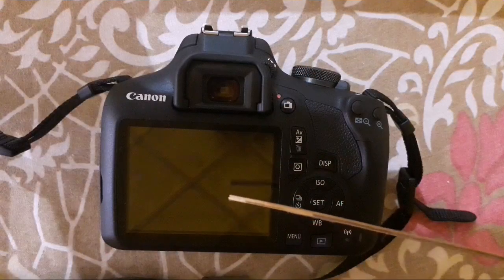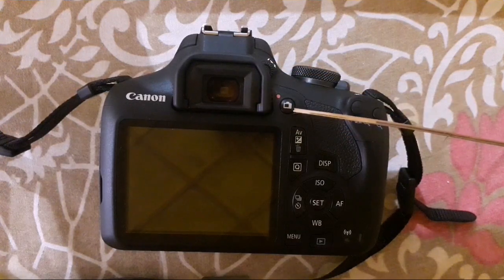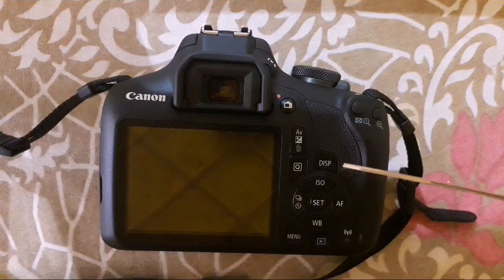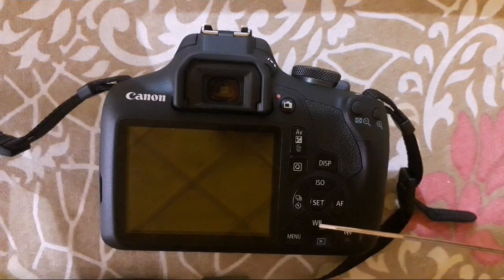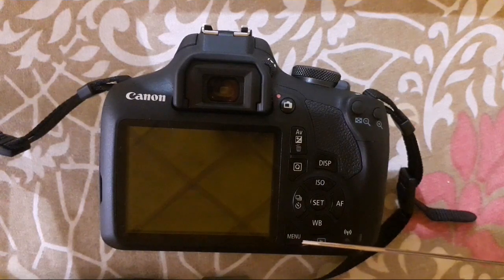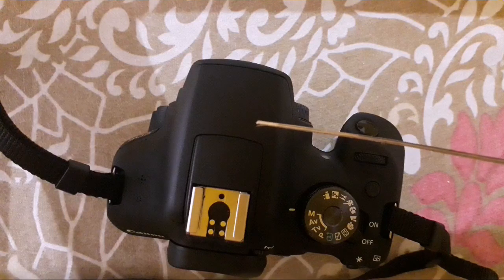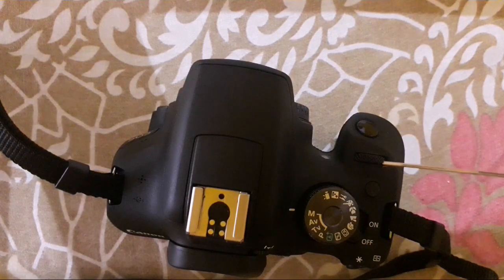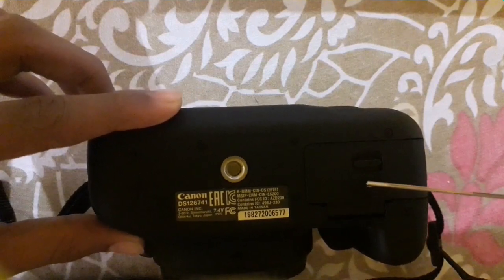Canon eos 1500d review and button functions (please watch full vedio🙏🙏🙏)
Link to my unboxing vedio